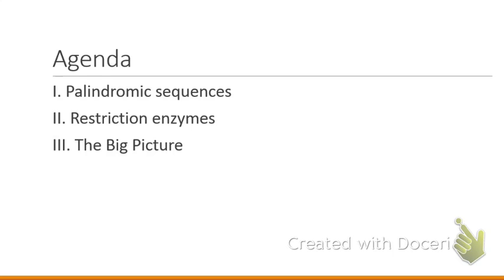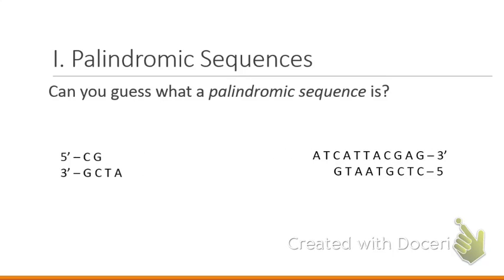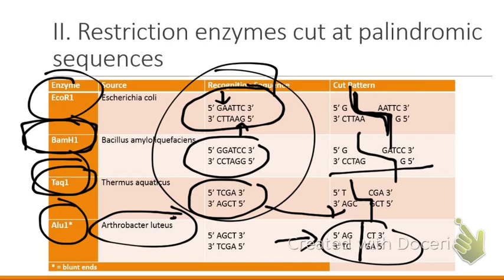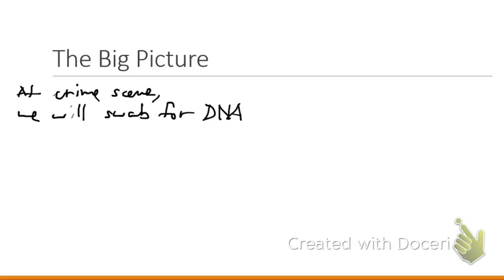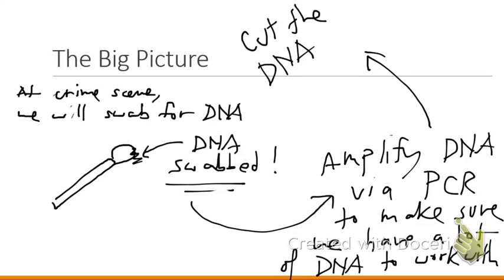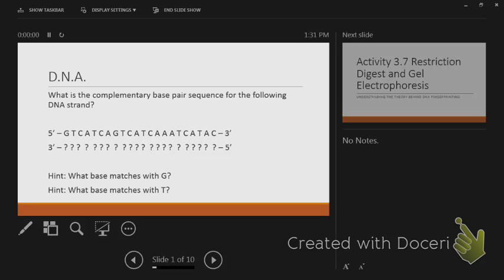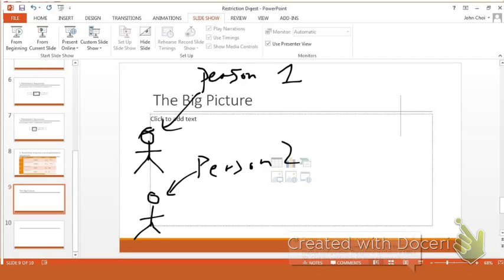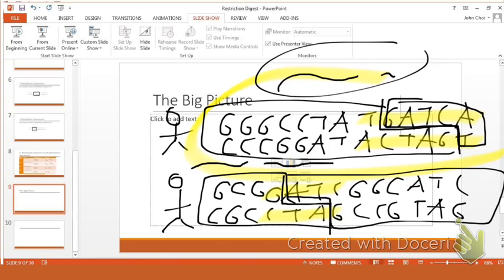Activity 3.7 Notes Biotech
Missed you in class today!